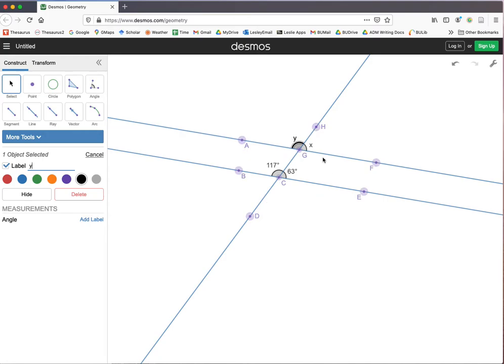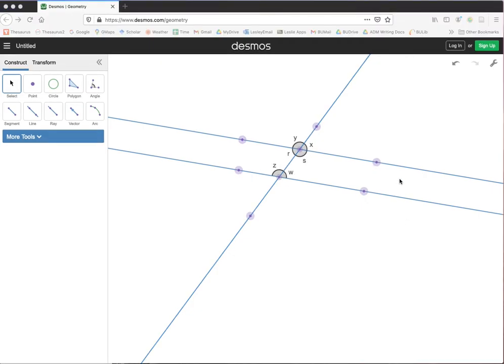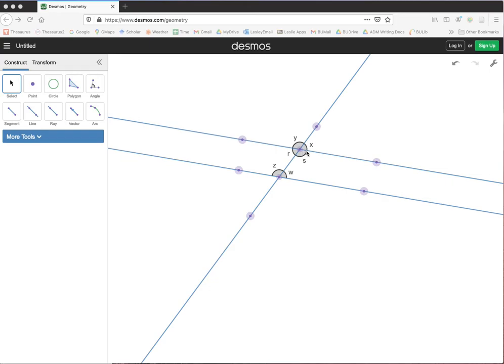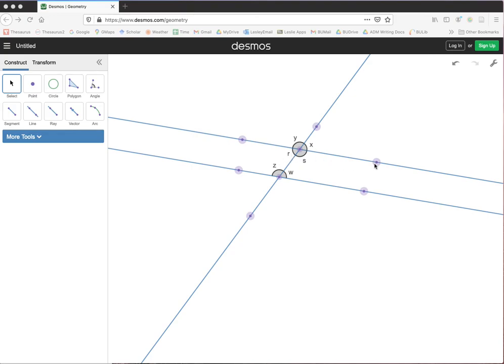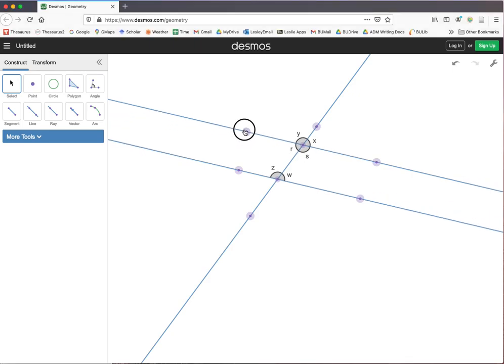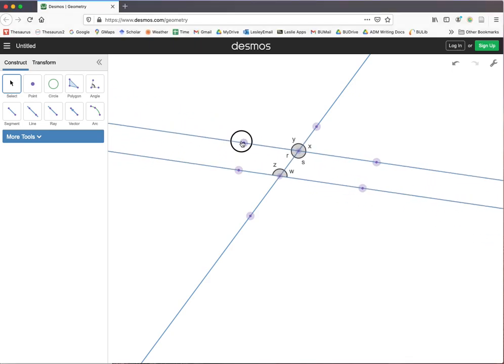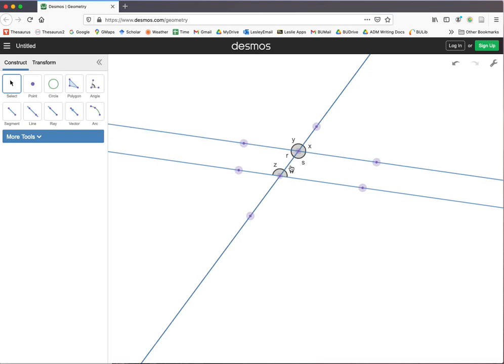Alternate Interior Angles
In this video I show a simpler way to label angles and identify alternate interior angles and same-side interior angles.